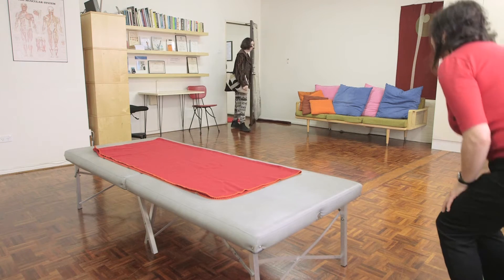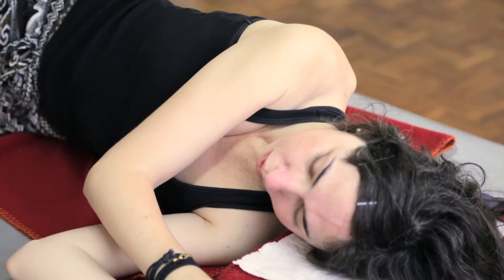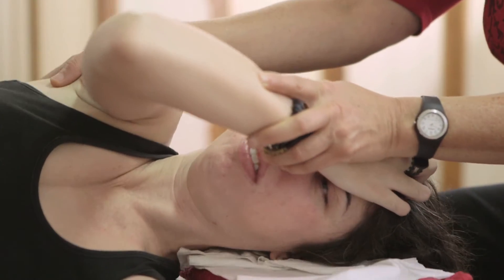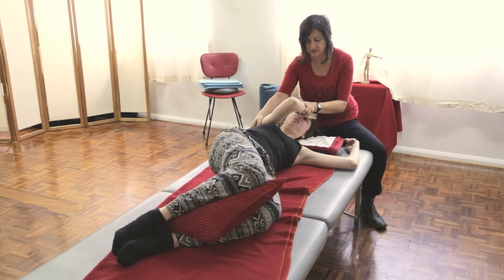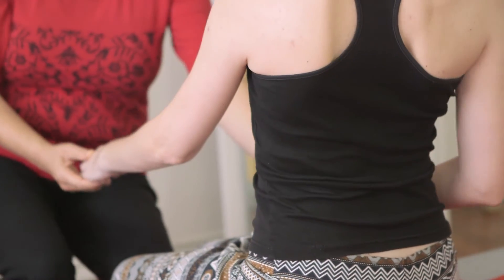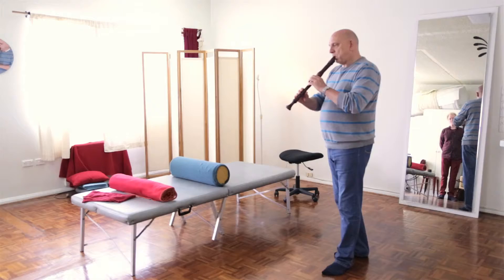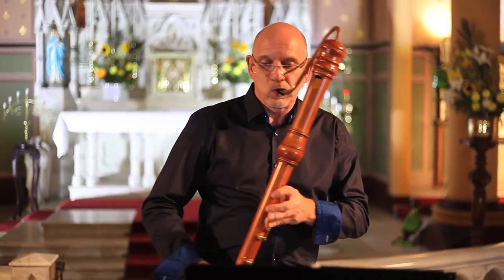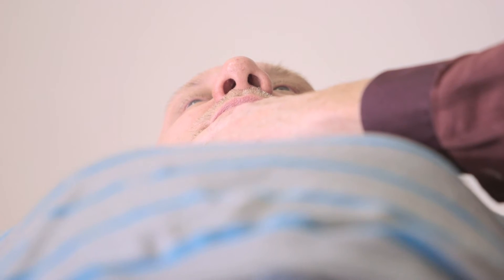The Feldenkraids Method - Functional Integration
One of two short films about the Method made by Margaret Kaye and Dominique Pile for the AFG. As you'll see I had a role too!